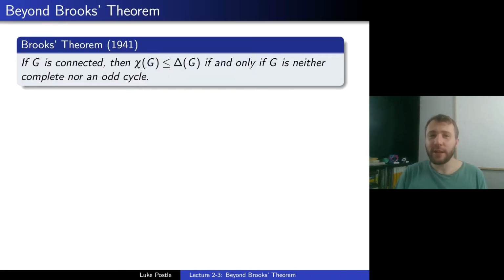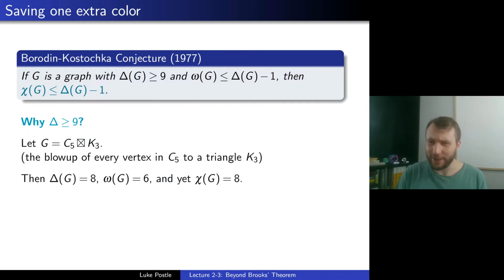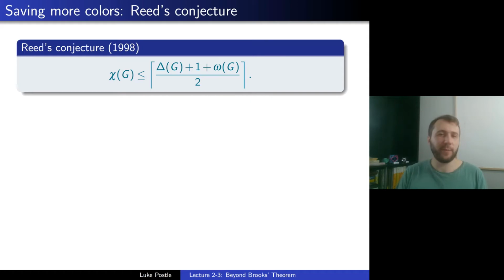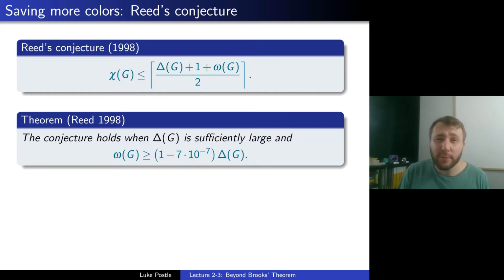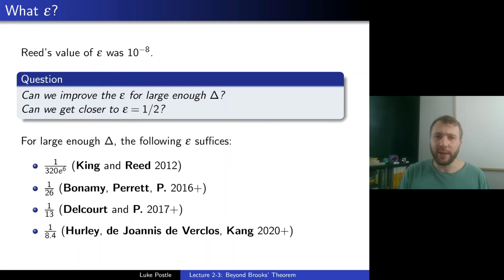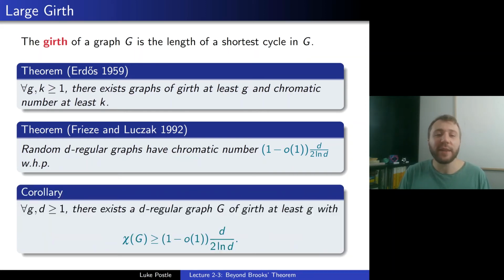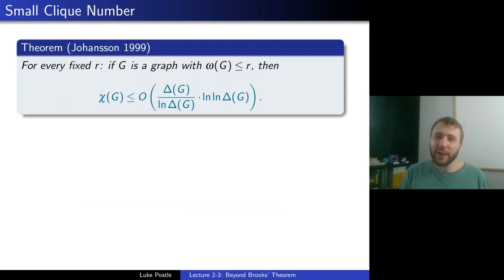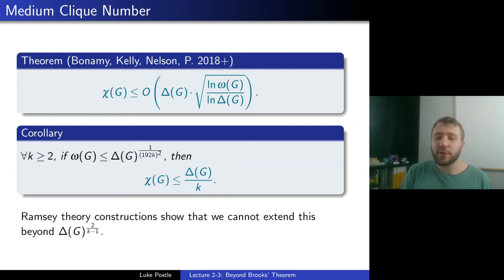Graph Theory 2-3: Beyond Brooks' Theorem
3rd video of 2nd week of Graph Theory course. Here we discuss various improvements on Brooks' Theorem, results that further the interplay between the chromatic number, maximum degree and clique number of a graph.